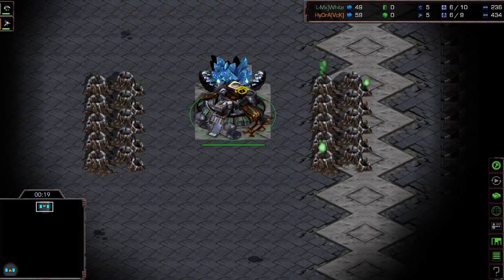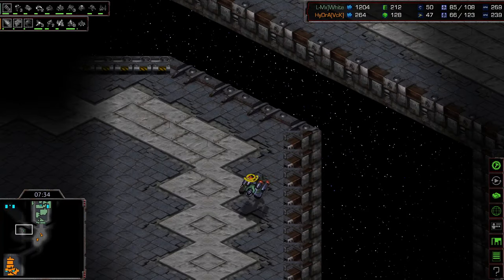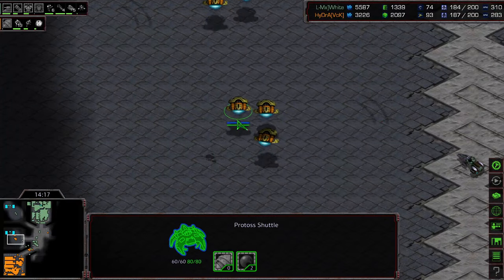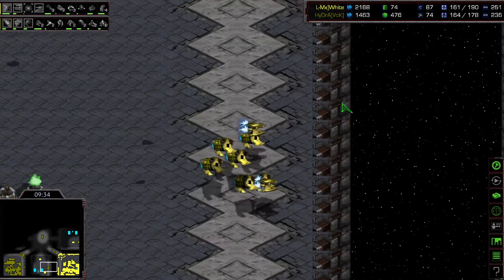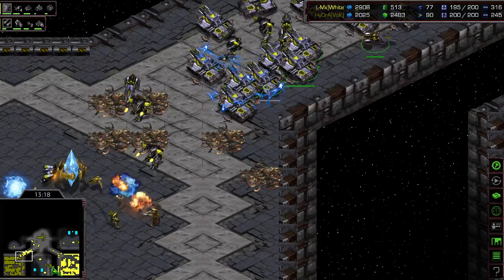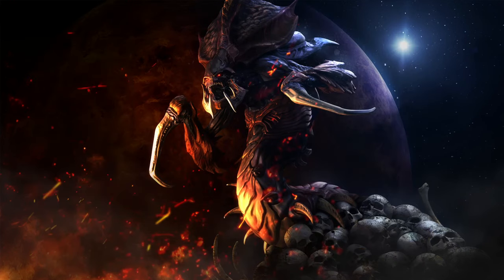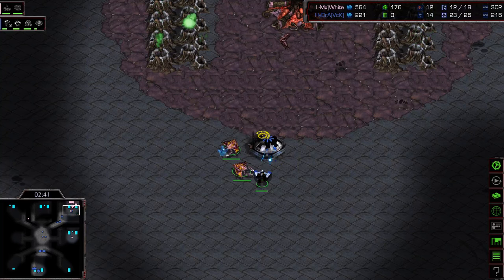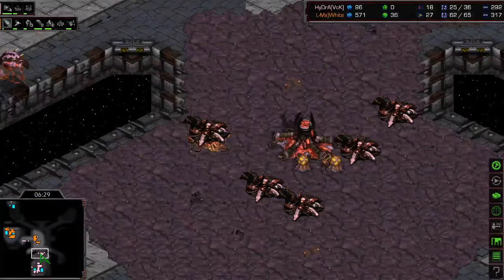SCW44SERIES - Hydra vs White - Part 1 - 7 Games - Starcraft Casty Cast - Fastest Map Ever - GGs!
If you donate and want proceeds to go to a showmatch, please let me know when you send.